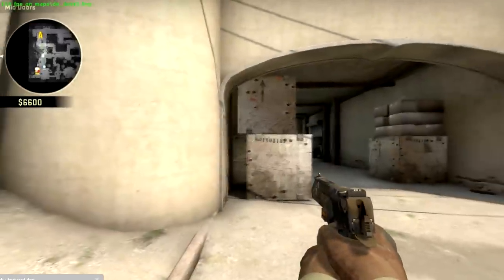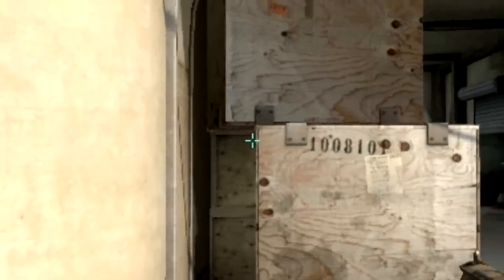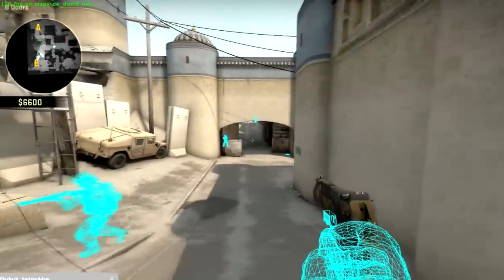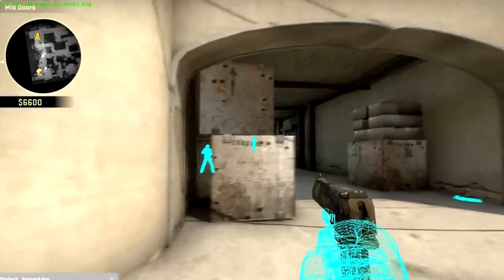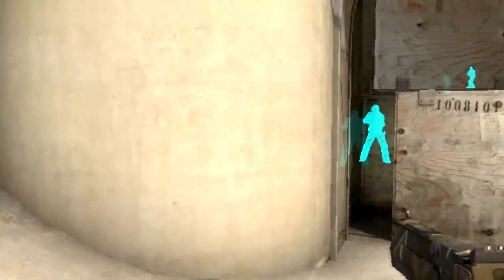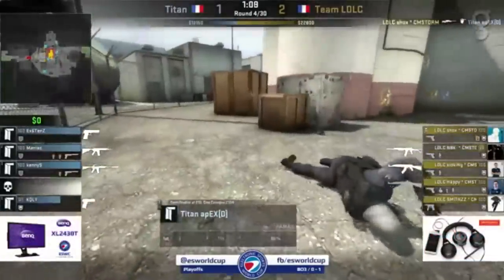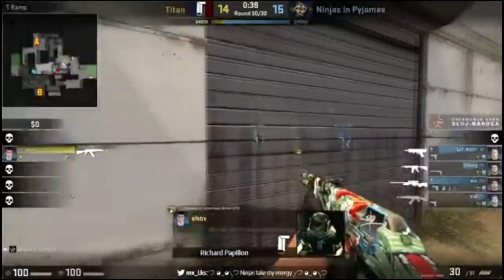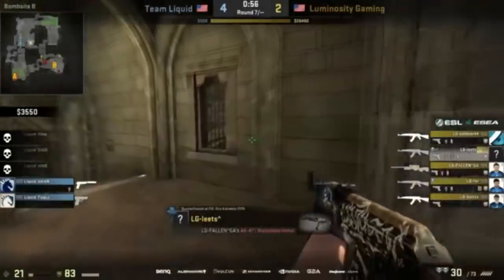PrOverwatch #004 : sh0x/Happy/LGsteel/apEX (Aimlock/shake)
hltv: quin2g
Quick video explaining how these pro's are aimlocking and making it that much easier to bust by having mental blocks and moving their mouse whilst still having their aimkey activated.

It's important to clearly understand: These are not the only instances and I am 100% aware sound and video quality are not at par with IMAX 3D

It is my opinion these guys are all cheating and it is definetly not limited to them. Two more pros I am 100% certain of are:

KrimZ
Hiko

EnJoY NeRDz~